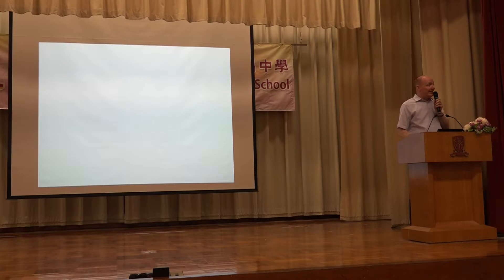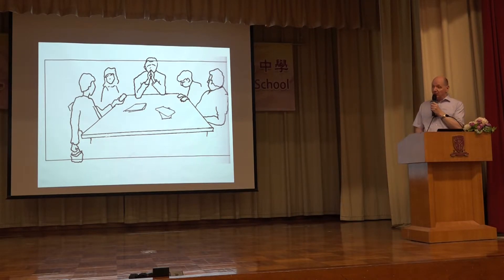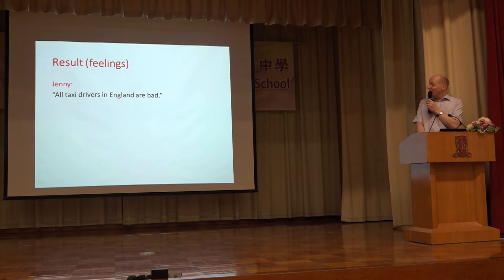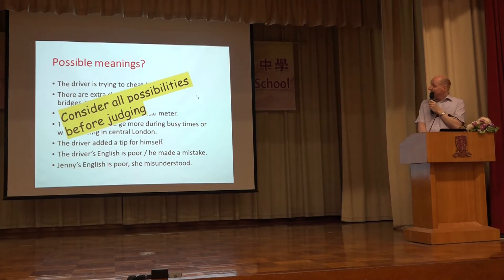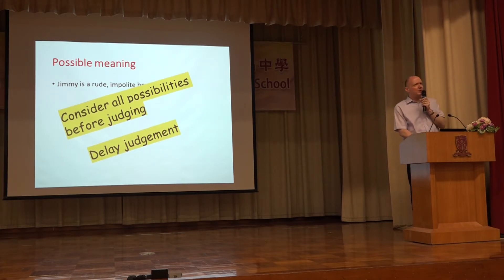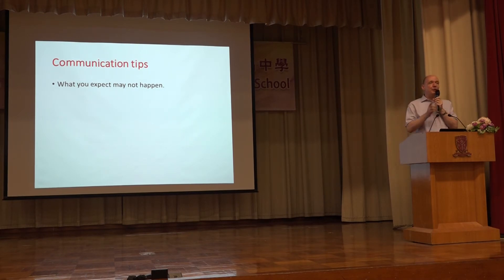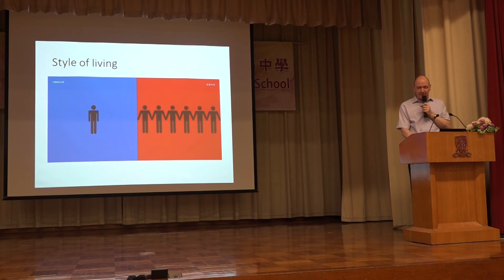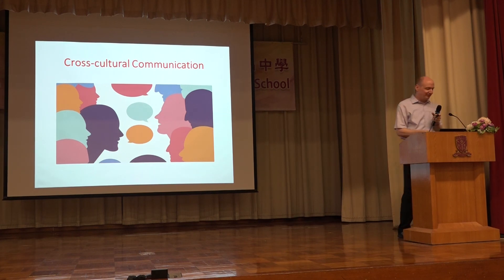English on air 05 - Mr. Groves